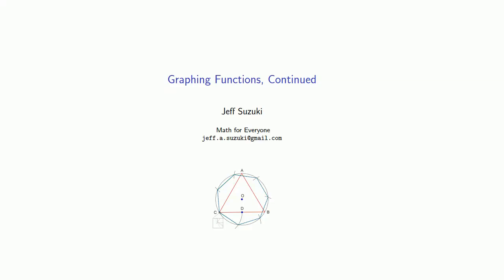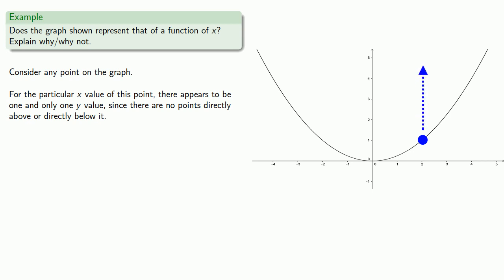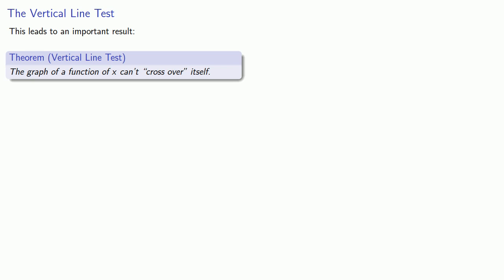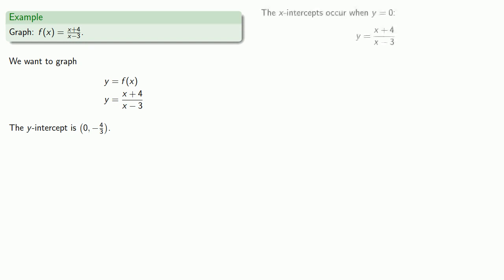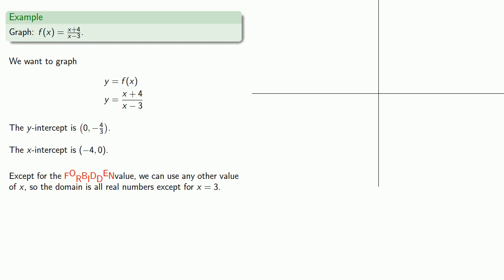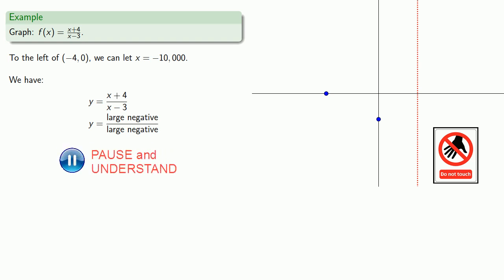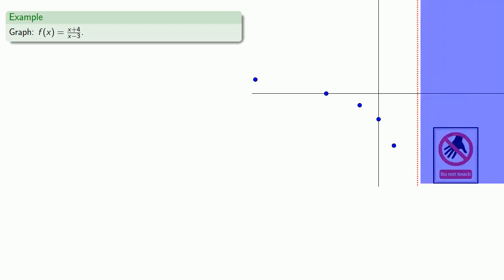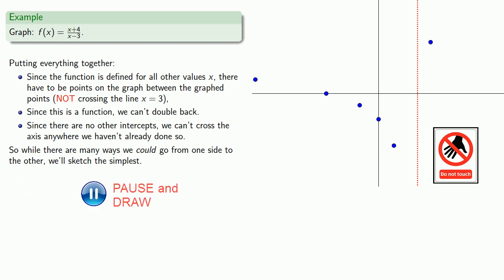Graphing Functions, Continued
Graphing a function, and deciding whether a graph is the graph of a function.  With an homage to Rudyard Kipling.